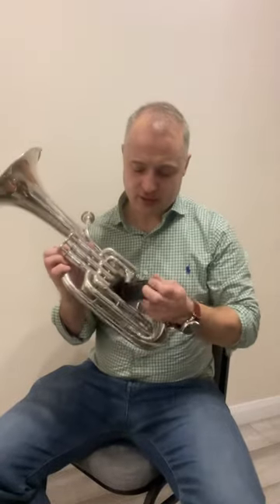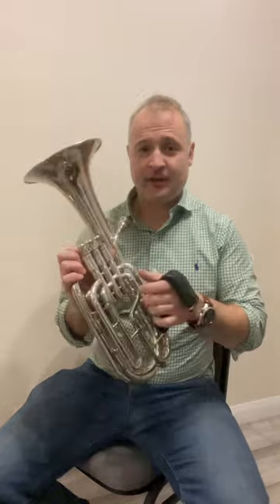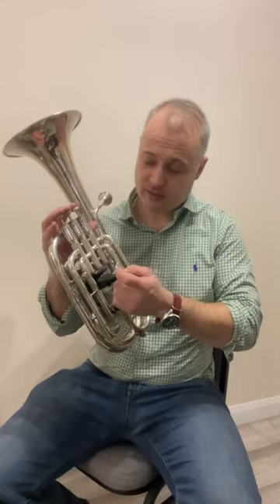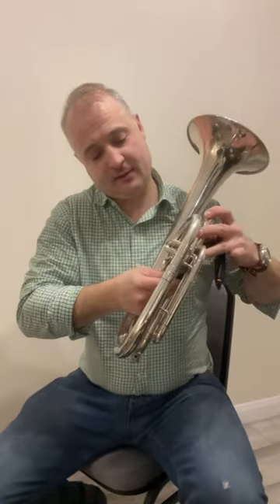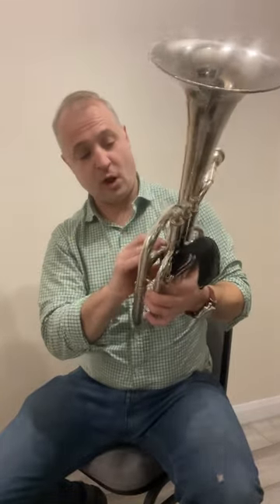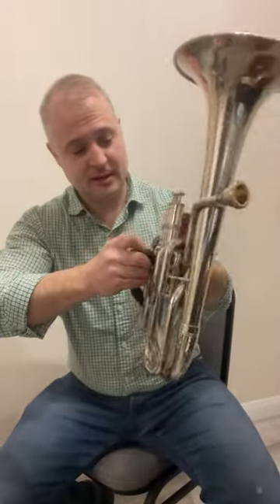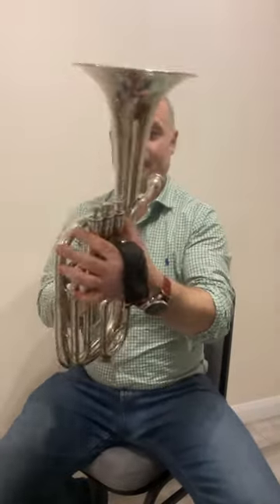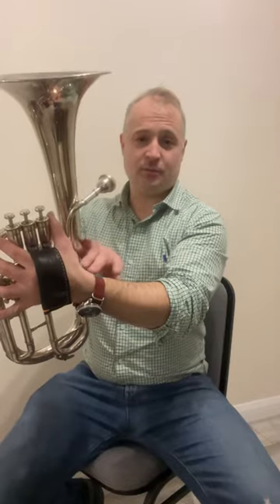CalderPips Grip - Tenor Horn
CalderPips Grip - Tenor Horn Function Fitting and Adjustment.